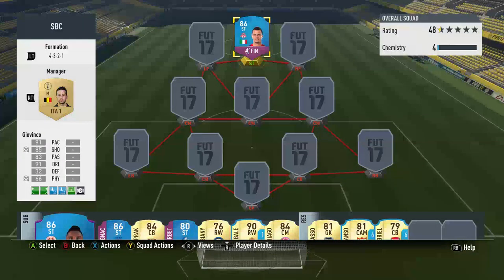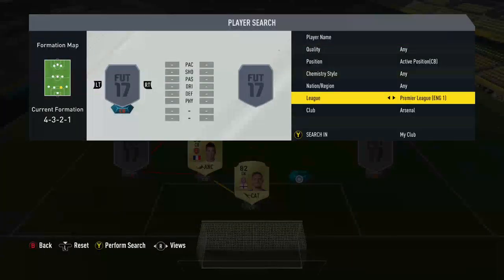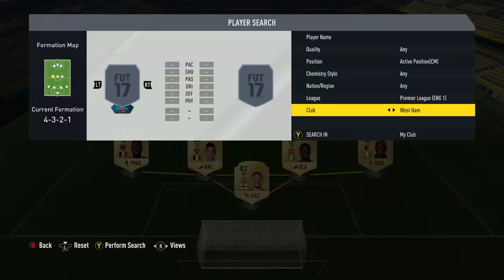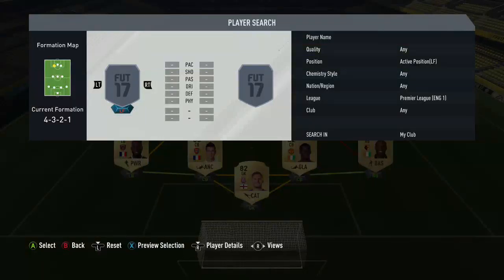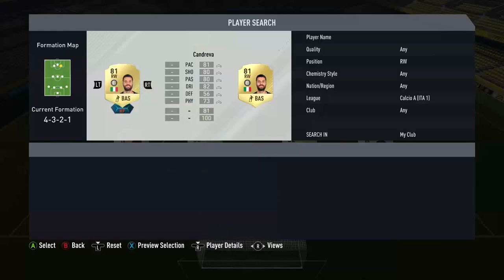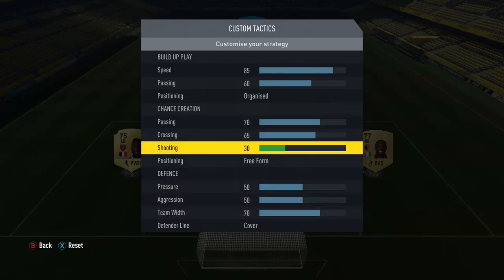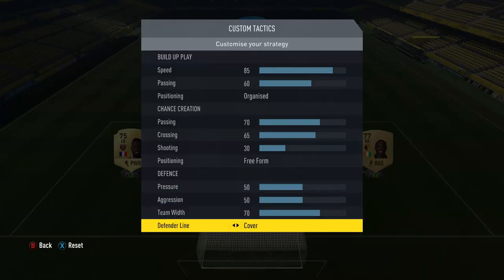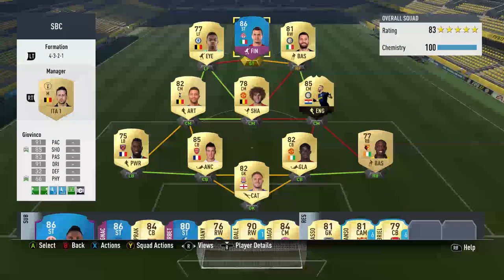150K SBC GIOVINCO SQUAD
A 150k squad around the sbc giovinco including inform.